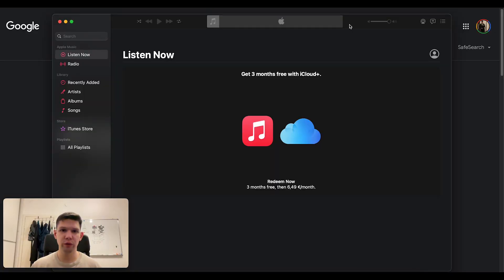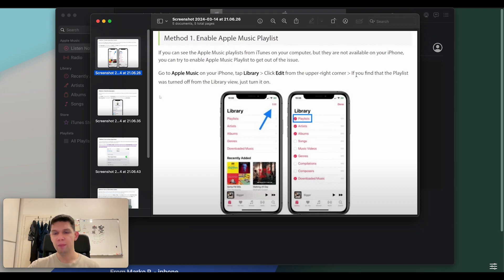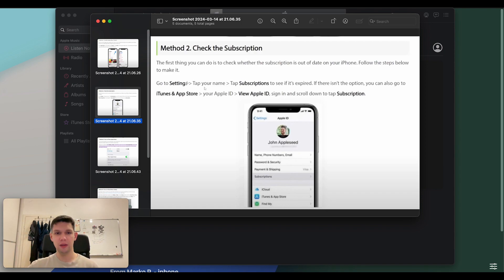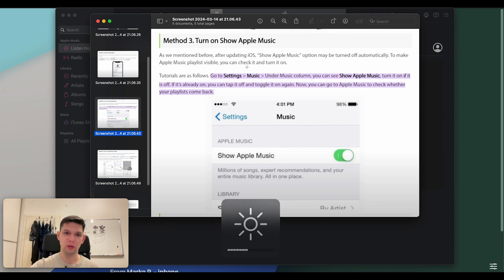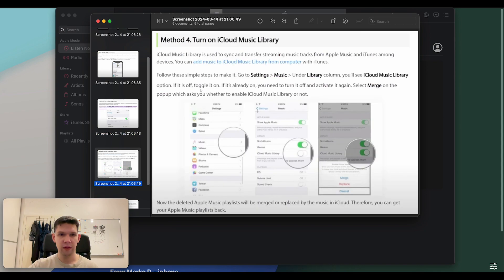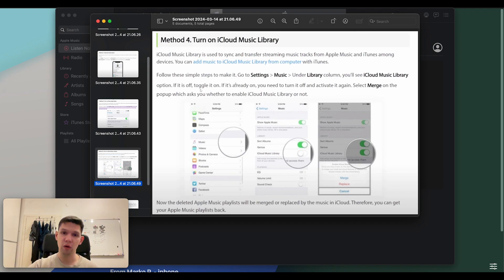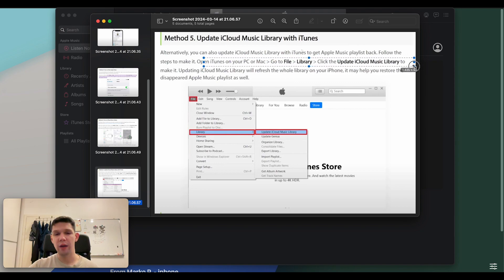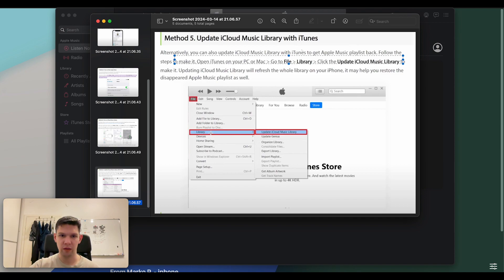How To Fix Apple Music Playlists Disappeared (2024) - Full Guide (latest update)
Learn exactly How To Fix Apple Music Playlists Disappeared  - Full Guide (latest update)